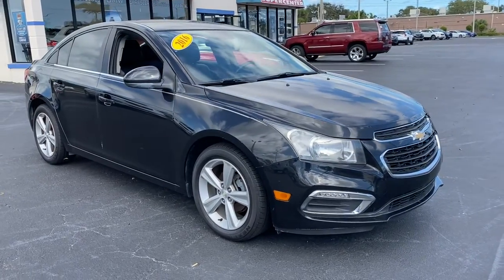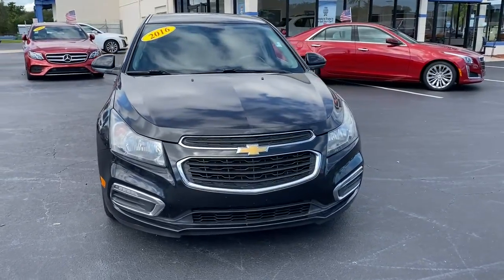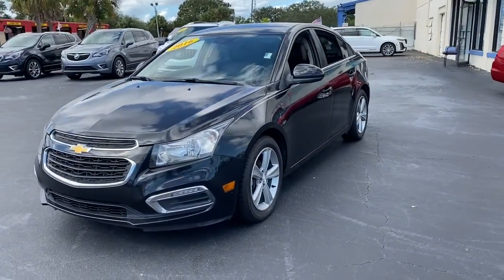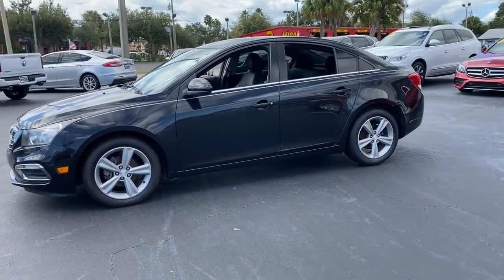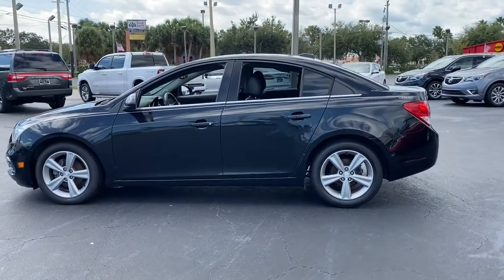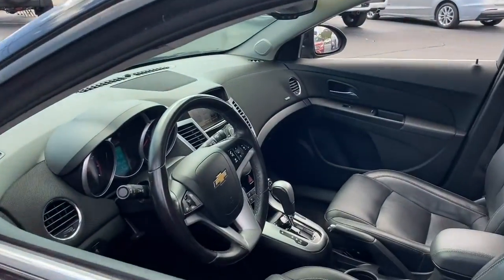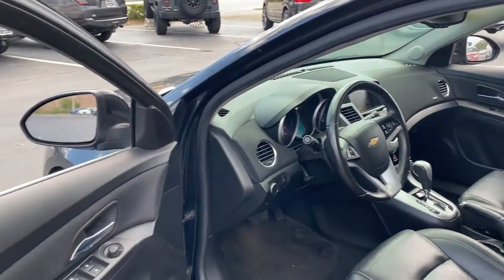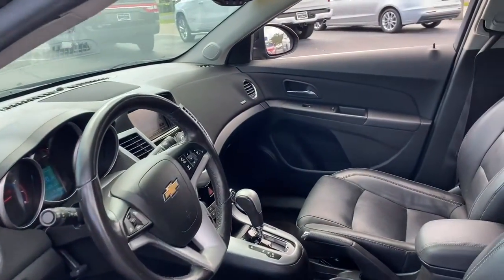2016 Chevrolet Cruze_Limited Vero Beach, Fort Pierce, Port Saint Lucie, Stuart, Sebastian, FL 22134B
Black Granite Metallic Used 2016 Chevrolet Cruze_Limited LT available in Vero Beach, Florida at Linus Automotive. Servicing the Fort Pierce, Port Saint Lucie, Stuart, Sebastian, FL area.

Cruze_Limited LT
2016 Chevrolet Cruze_Limited LT - Stock#: 22134B

Recent Arrival! Clean CARFAX. Black Granite Metallic 2016 Chevrolet Cruze Limited 2LT FWD ECOTEC 1.4L I4 SMPI DOHC Turbocharged VVT 26/38 City/Highway MPG GREAT LITTLE CAR! GOOD ON GAS AND SPORTY!brbrbrWE DELIVER TO YOUR HOME OR OFFICE !!!...Largest used car inventory from the Treasure coast to the Spacecoast.